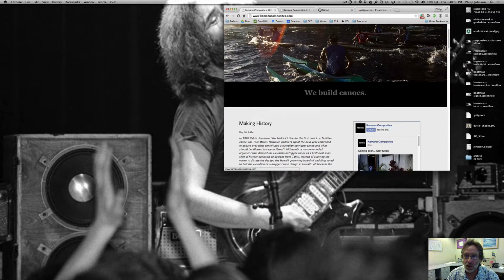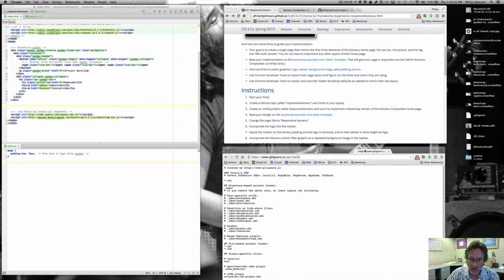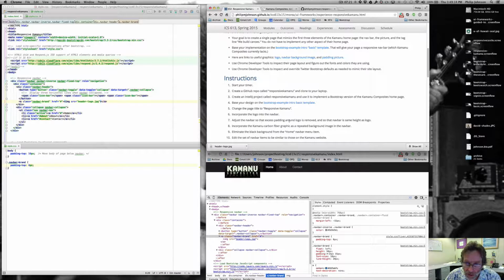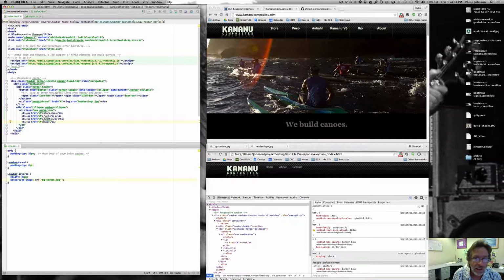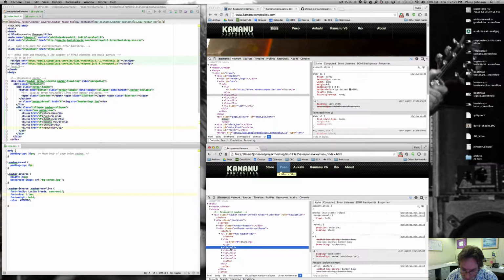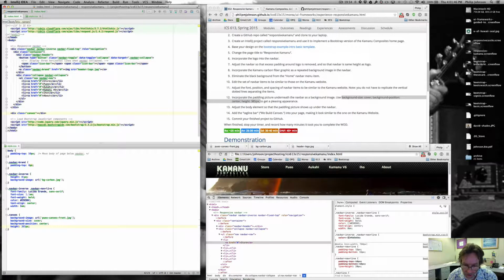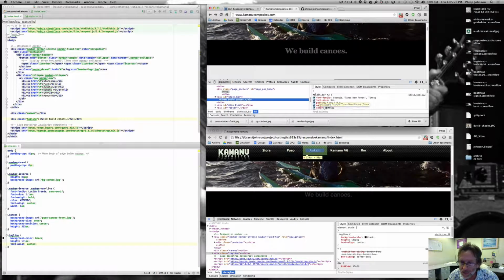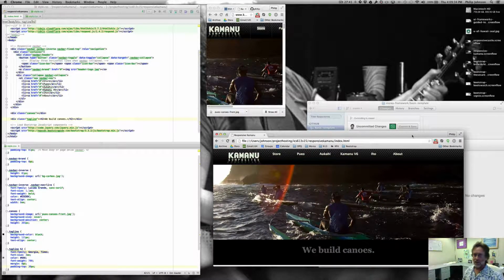Practice WOD: Responsive Kamanu